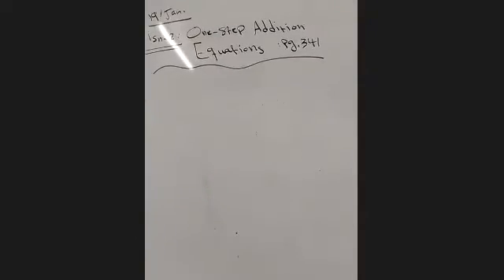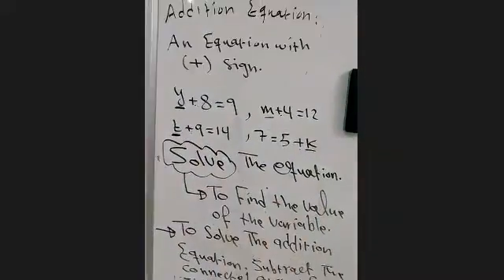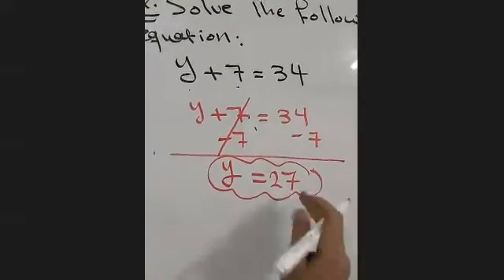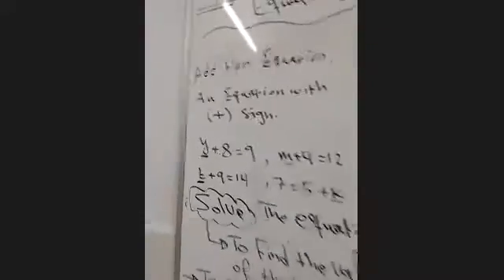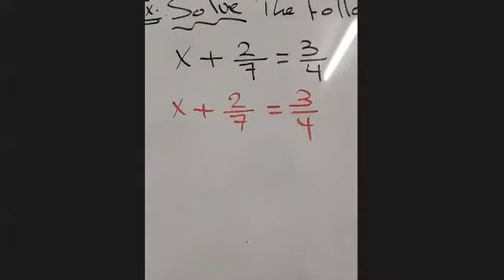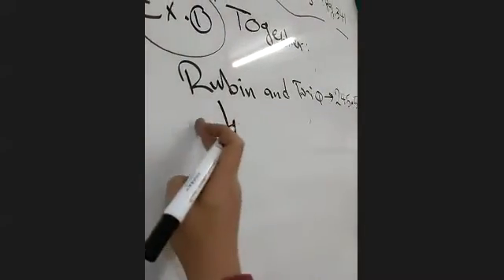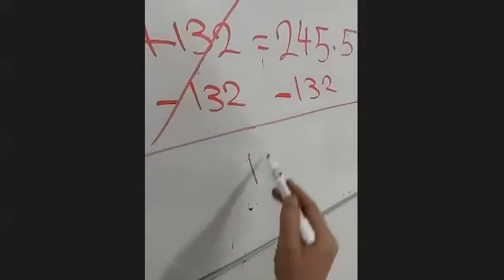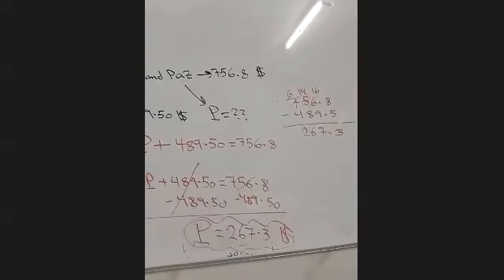one-step addition equations d